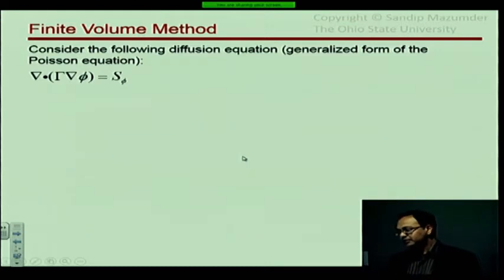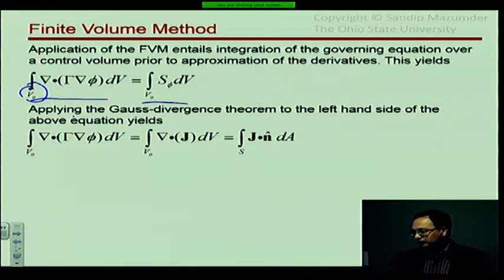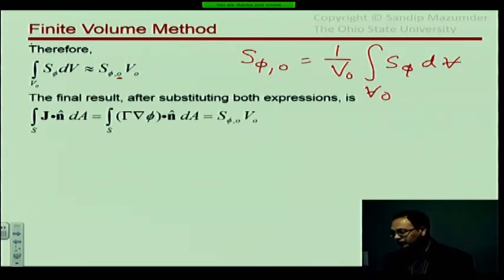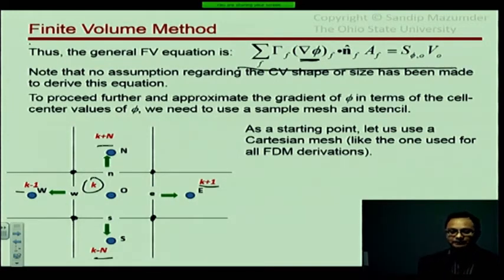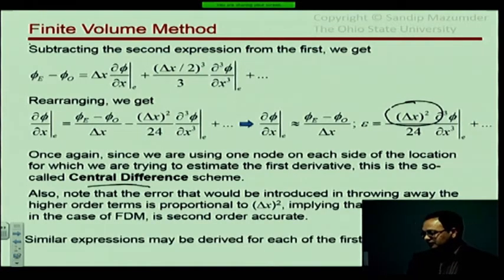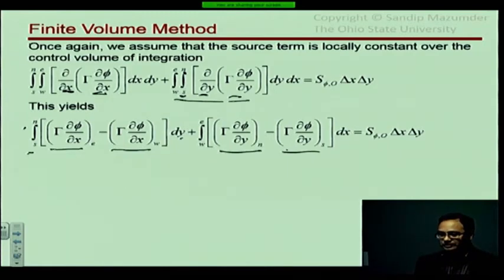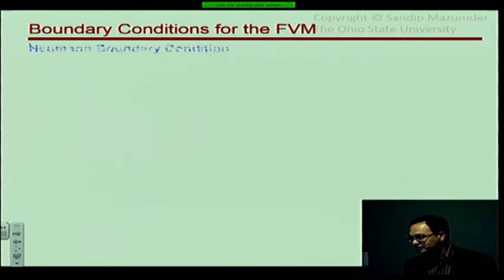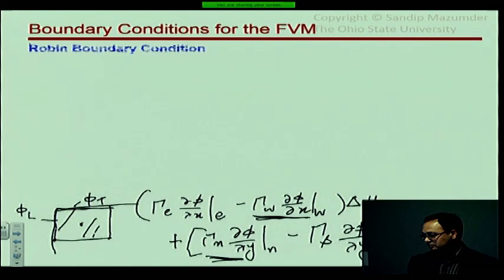Finite Volume Method: Formulation in 1D and 2D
This lecture covers:
(1) Finite Volume Method (FVM): Derivation for 1D and 2D
(2) Implementation of Boundary Conditions for FVM